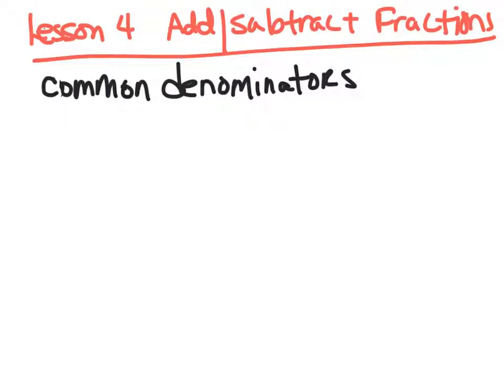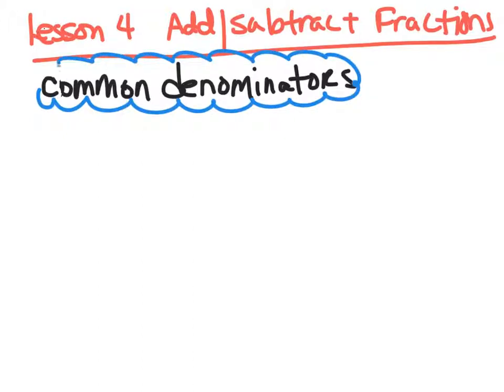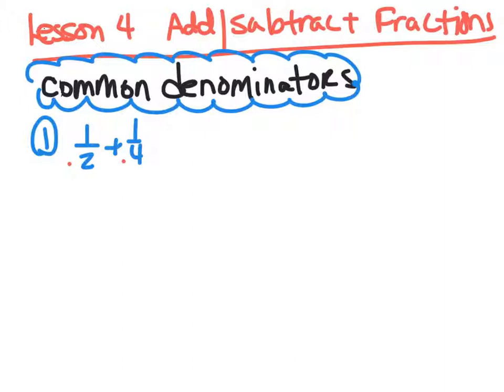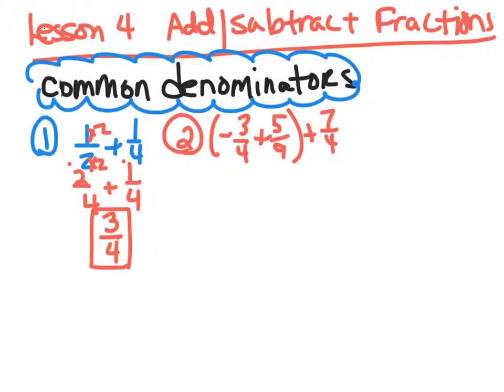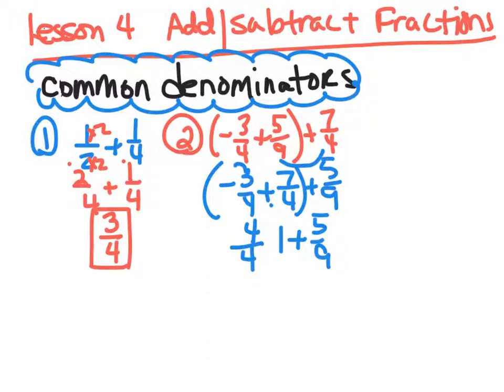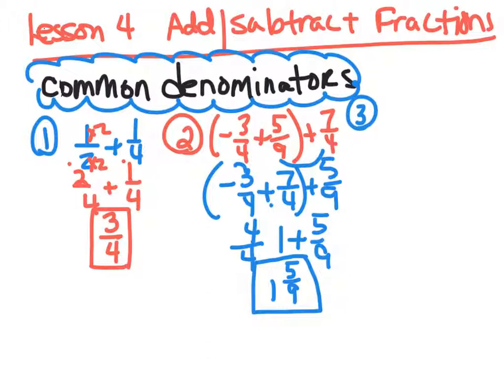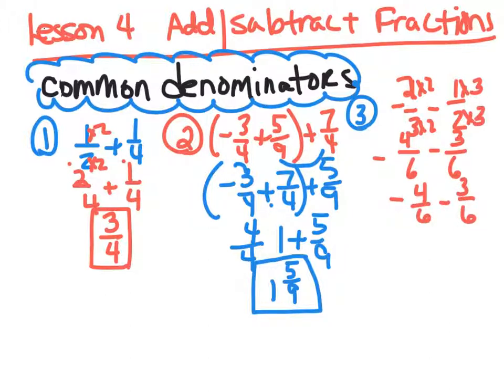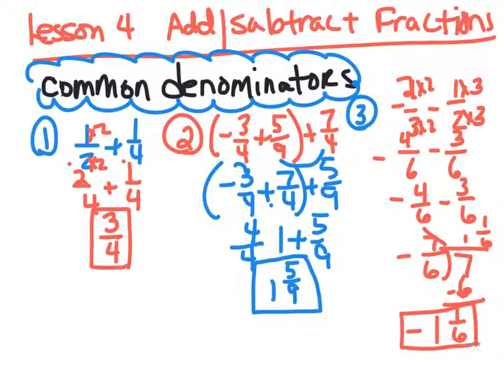lesson 4 ex 1 2 3